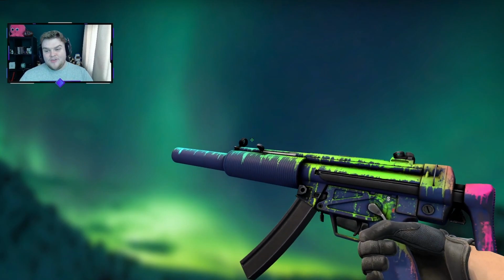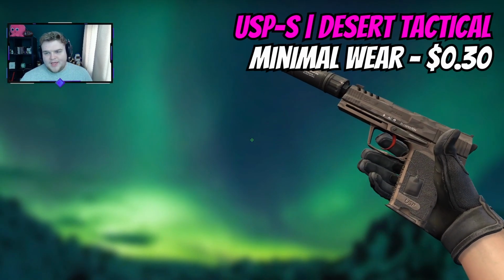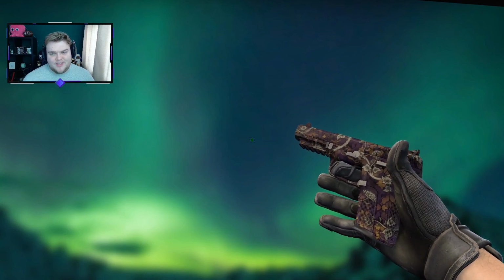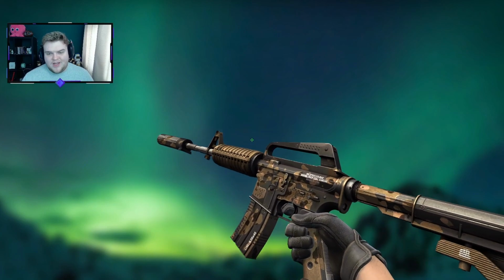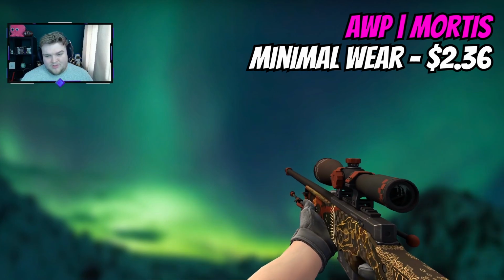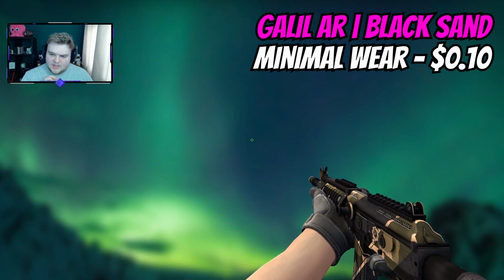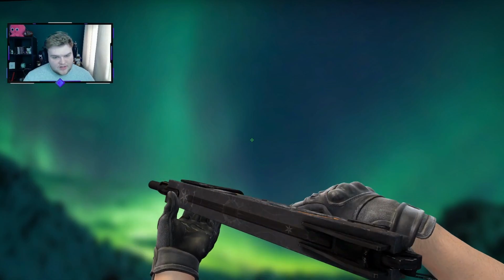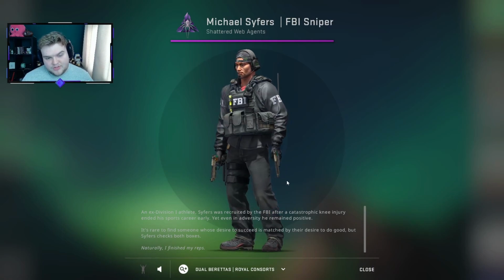THIS BUDGET CS:GO INVENTORY IS INSANE! The Best Cheap CSGO Skins 2023!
Today we look at building a FULL CS:GO Loadout for $8! It's amazing how many great cheap skins there are!

Let me know which was your favourite in the comments!

Prices are accurate as of 20th August 2023.

Today's video: THIS BUDGET CS:GO INVENTROY IS INSANE! The Best Cheap CSGO Skins 2023!